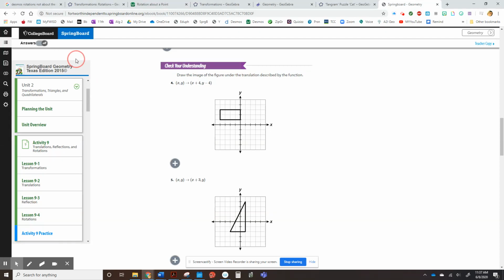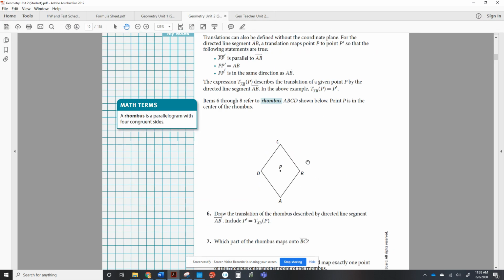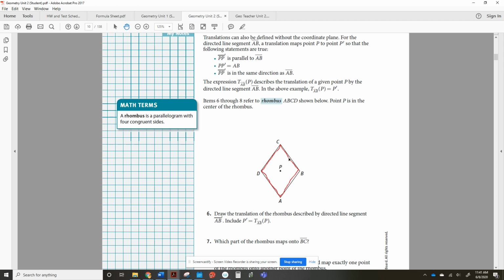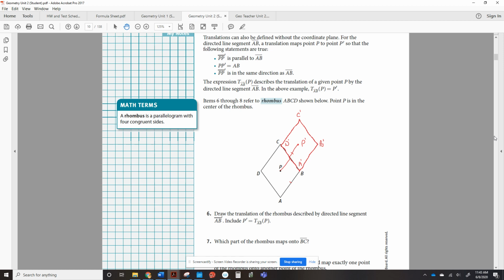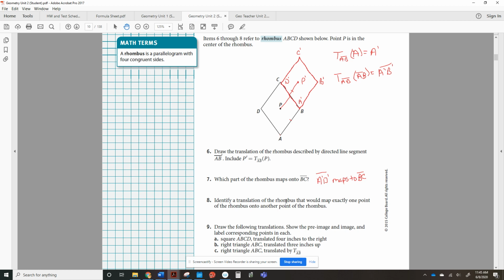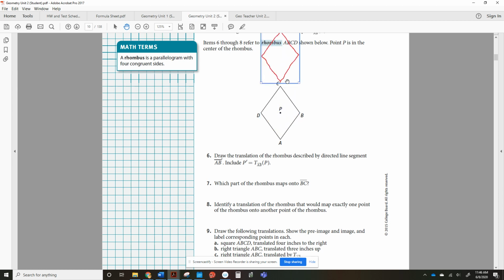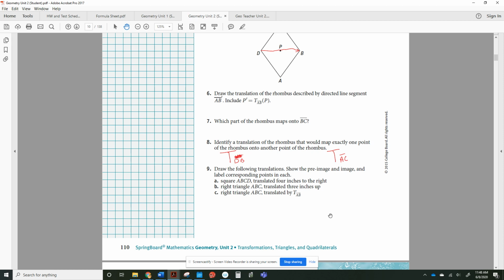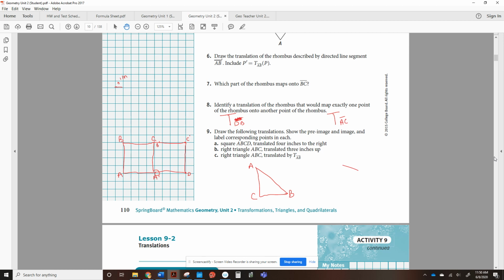Act 9-2 Part 2